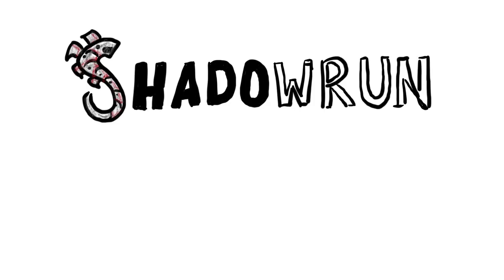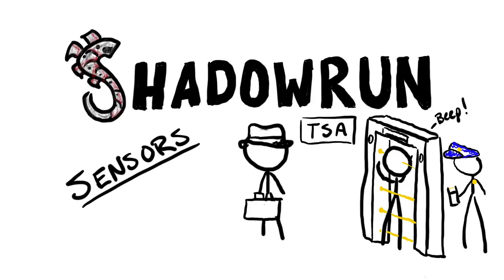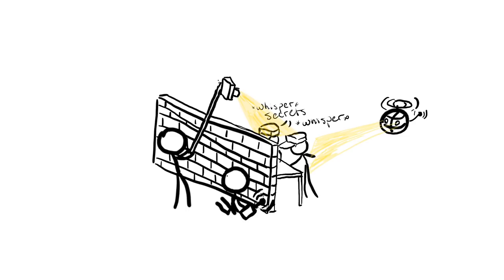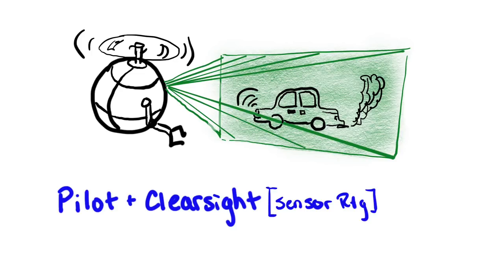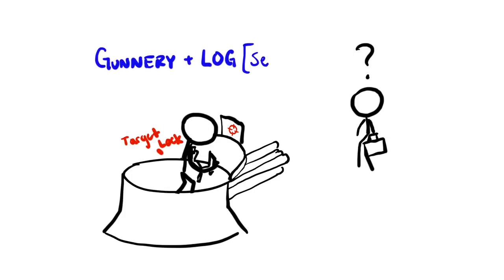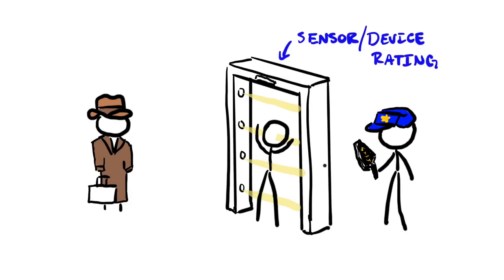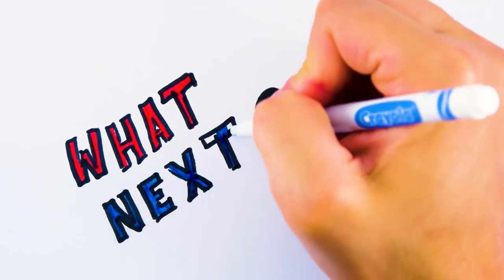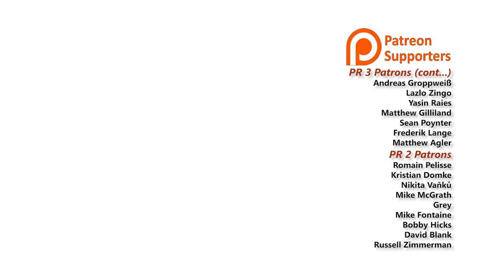Sensors - GM Screen - Shadowrun 5th Edition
Everything in the sixth world is monitored with sensors and electronic detection devices. In order to survive in Shadowrun, you'll need to know how to use and avoid sensors in Shadowrun 5th Edition

LEGAL STUFF:
The Topps Company, Inc. has sole ownership of the names, logo, artwork, marks, photographs, sounds, audio, video and/or any proprietary material used in connection with the game Shadowrun. The Topps Company, Inc. has granted permission to Complex Action to use such names, logos, artwork, marks and/or any proprietary materials for promotional and informational purposes on its website but does not endorse, and is not affiliated with Complex Action in any official capacity whatsoever.